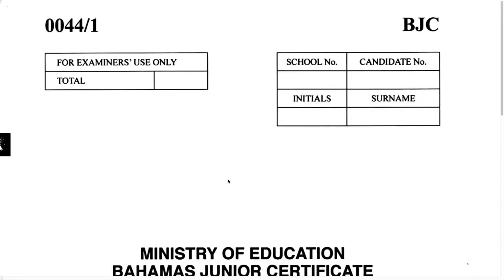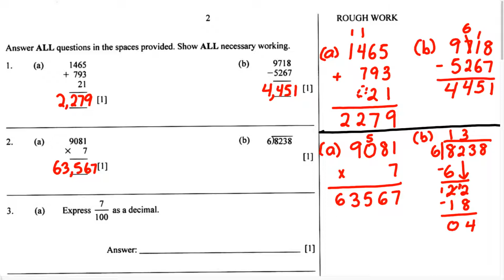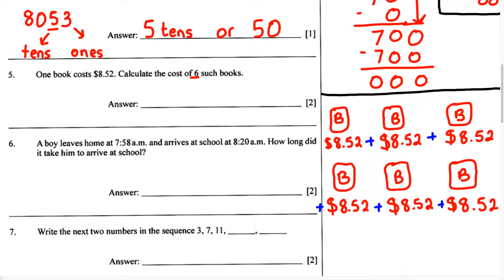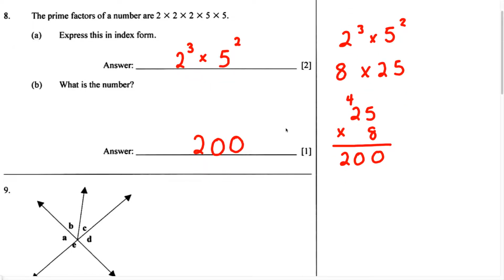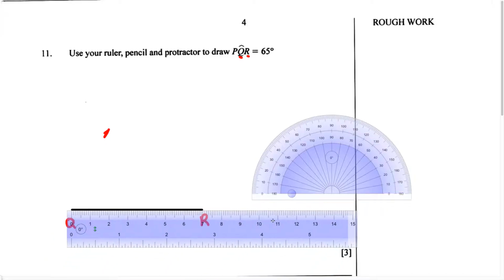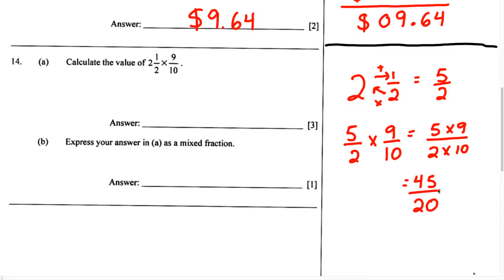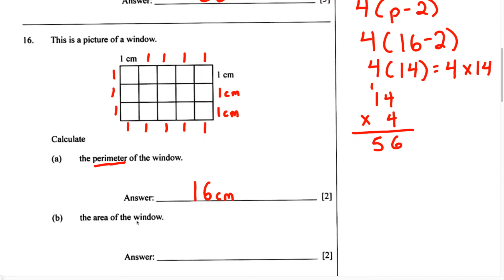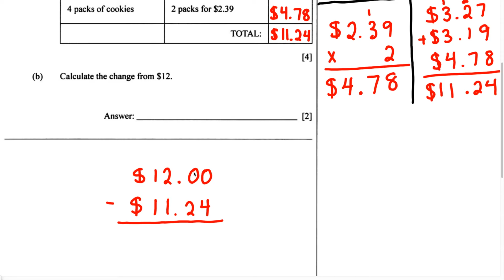2018 BJC Math Paper 1 Video Solutions